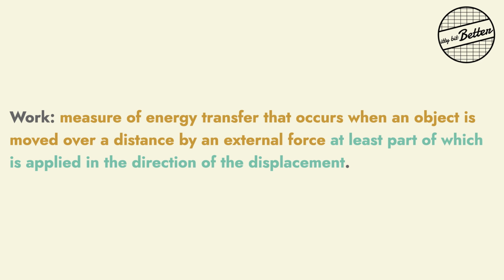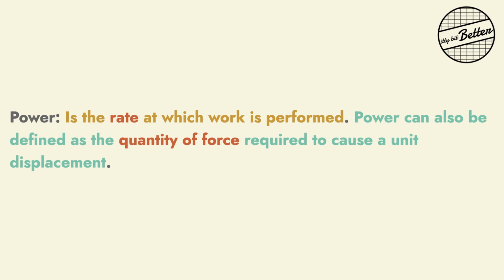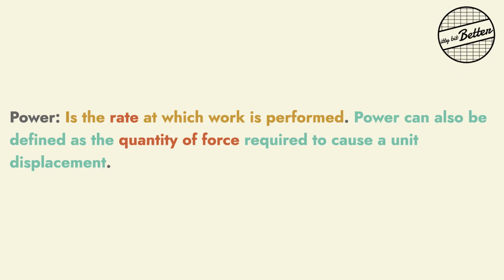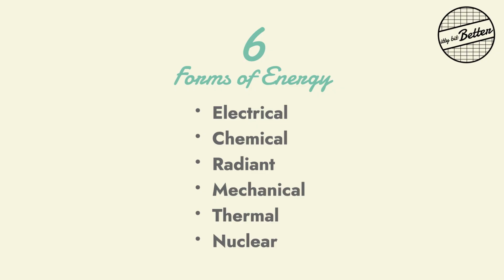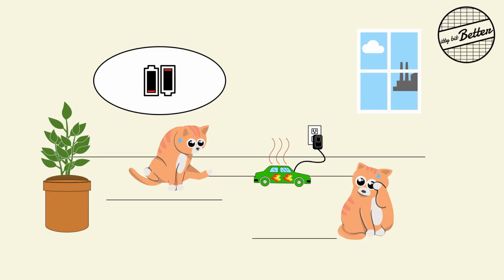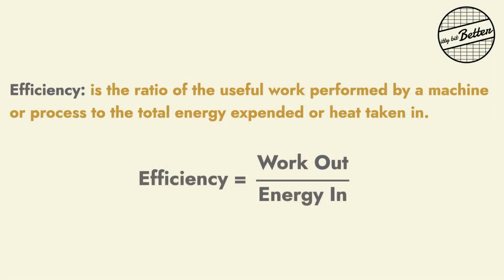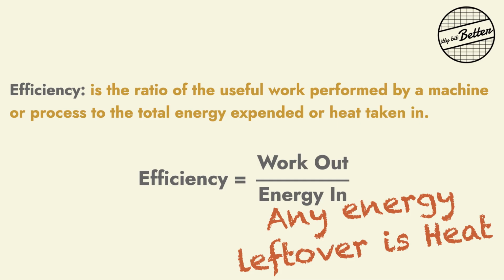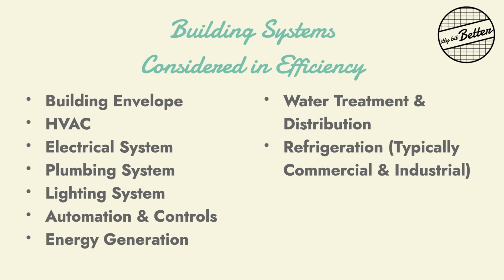Definitions You MUST know for Buildings (Part 1)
In this video, we are going to go back to the basics and talk about some definitions: Work, Power, Energy, Efficiency. This video is to set up to discuss the different efficiency acronyms of HVAC units in Part 2.

The video will cover:
🪴 Work
🪴 Power
🪴 Energy
🪴 Efficiency

Or Check out the blog post that goes along with this video if you prefer to skim!

You make buildings better, we make you an **itty bit Better**.

**itty bit Better** is a consulting company for professionals bettering buildings through Energy, Sustainability, and Healthy Spaces.

Whether you are looking to break into the industry or grow your business, we have educational resources and process improvement tools to make you an itty bit Better by making small changes that have BIG results.

00:00 Introduction
01:45 What is Work?
03:56 What is Power?
04:55 What is Energy?
05:31 Potential vs Kinetic
06:10 6 Forms of Energy (Toy Car Example)
08:47 What is Efficiency?
09:43 Understanding Project Energy Boundaries
11:06 Building Systems